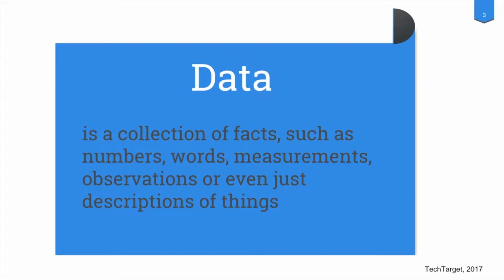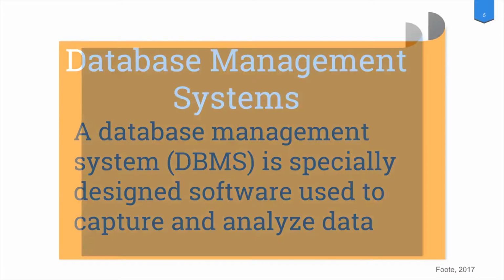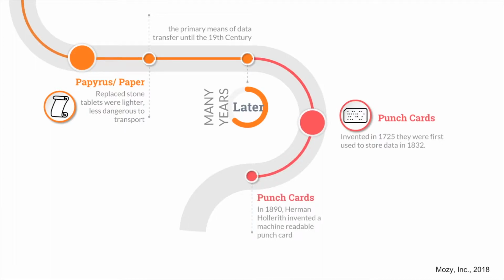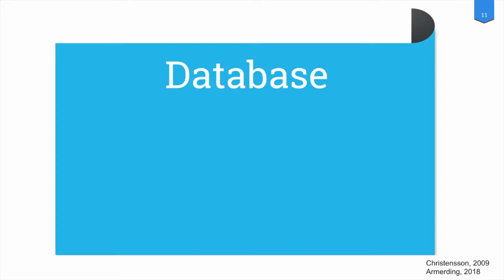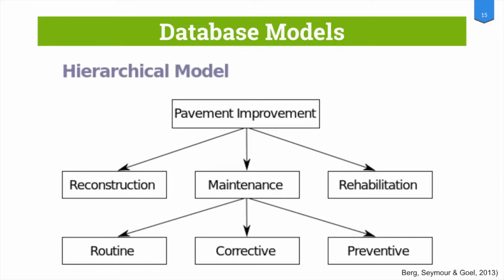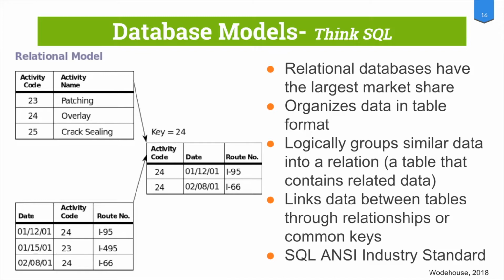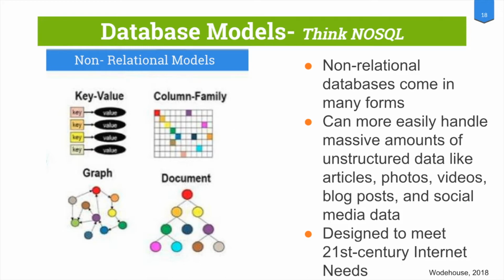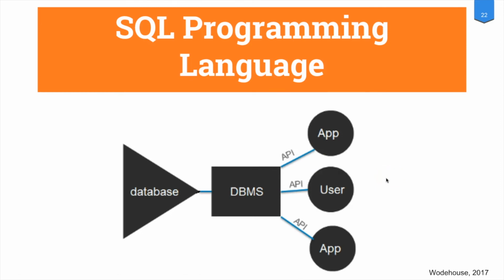Database Systems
This is my first foray into "OTLD"- other than library database learning and sharing.  Data, databases, database design, and database management systems is a fascinating world of study and 10-15 minutes isn't nearly enough time to share all about databases.